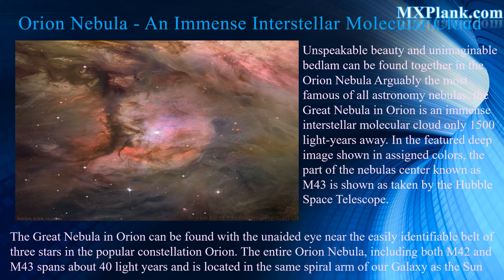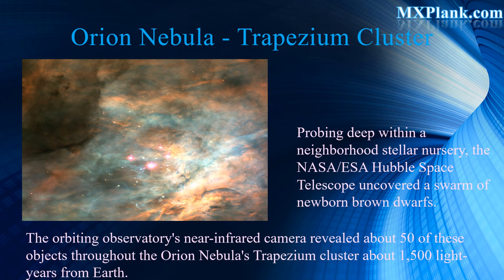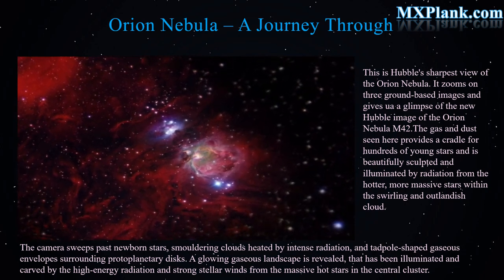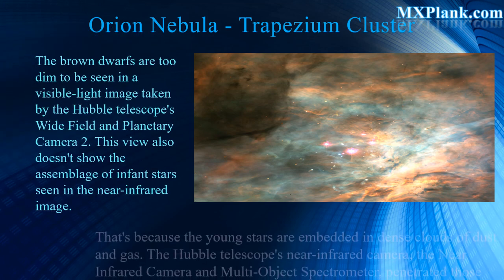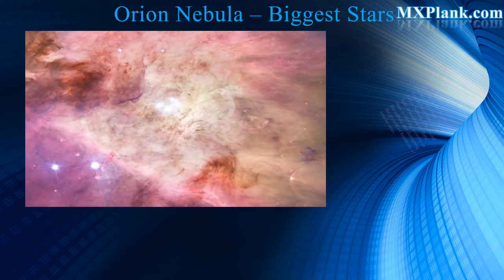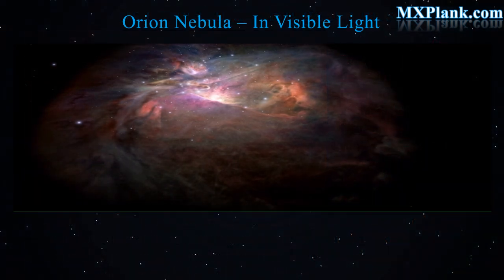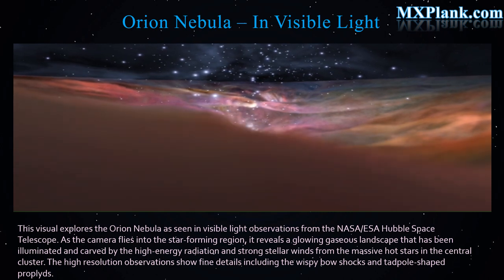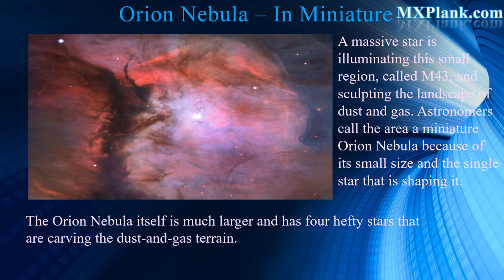MXPlank – ASTROPHYSICS - ORION NEBULA - Trapezium Cluster and Its Biggest Stars In Miniature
ScienceCast on ORION NEBULA by MXPlank.com:

Unspeakable beauty and unimaginable bedlam can be found together in the Orion Nebula Arguably the most famous of all astronomy nebulas, the Great Nebula in Orion is an immense interstellar molecular cloud only 1500 light-years away. In the featured deep image shown in assigned colors, the part of the nebula's center known as M43 is shown as taken by the Hubble Space Telescope. The Great Nebula in Orion can be found with the unaided eye near the easily identifiable belt of three stars in the popular constellation Orion. The entire Orion Nebula, including both M42 and M43 spans about 40 light years and is located in the same spiral arm of our Galaxy as the Sun.

This video is Hubble's sharpest view of the Orion Nebula. It zooms on three ground-based images and gives ua a glimpse of the new Hubble image of the Orion Nebula M42.The gas and dust seen here provides a cradle for hundreds of young stars and is beautifully sculpted and illuminated by radiation from the hotter, more massive stars within the swirling and outlandish cloud.

the camera sweeps past newborn stars, smouldering clouds heated by intense radiation, and tadpole-shaped gaseous envelopes surrounding protoplanetary disks. A glowing gaseous landscape is revealed, that has been illuminated and carved by the high-energy radiation and strong stellar winds from the massive hot stars in the central cluster.

Probing deep within a neighborhood stellar nursery, the NASA/ESA Hubble Space Telescope uncovered a swarm of newborn brown dwarfs. The orbiting observatory's near-infrared camera revealed about 50 of these objects throughout the Orion Nebula's Trapezium cluster about 1,500 light-years from Earth.

The brown dwarfs are too dim to be seen in a visible-light image taken by the Hubble telescope's Wide Field and Planetary Camera 2. This view also doesn't show the assemblage of infant stars seen in the near-infrared image. That's because the young stars are embedded in dense clouds of dust and gas. The Hubble telescope's near-infrared camera, the Near Infrared Camera and Multi-Object Spectrometer, penetrated those clouds to capture a view of those objects.

Packed into the centre of this region are bright lights of the Trapezium stars, the four heftiest stars in the Orion Nebula. Ultraviolet light unleashed by these stars is carving a cavity in the nebula and disrupting the growth of hundreds of smaller stars. The dark speck near the bottom, right of the image is a silhouette of an edge-on disk encircling a young star. Another whitish-looking disk is visible near the bottom, left, just above the two bright stars. This disk is encased in a bubble of gas and dust.

A massive star is illuminating this small region, called M43, and sculpting the landscape of dust and gas. Astronomers call the area a miniature Orion Nebula because of its small size and the single star that is shaping it. The Orion Nebula itself is much larger and has four hefty stars that are carving the dust-and-gas terrain.
The above video contains 3D animation of the Orion Nebula.

To see the sample papers and purchase the book - Information Theory Of The Cosmos , go to the below url:

or else

you can visit the below link on amazon (to see the sample papers, you can go to the above link)

- A research website by Raghunath Tiruvaipati on quantum physics, astrophysics, nuclear physics, genetics and origins of life and the universe